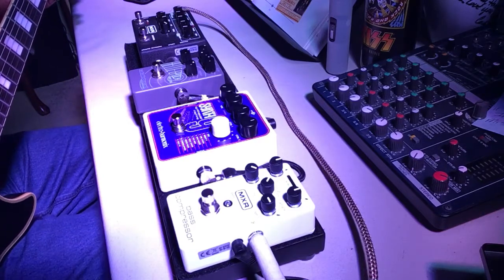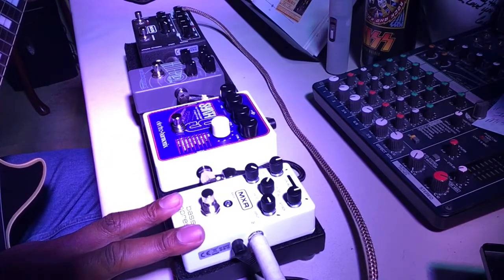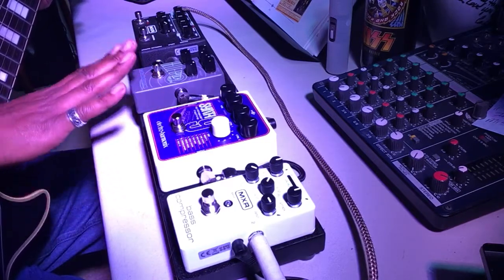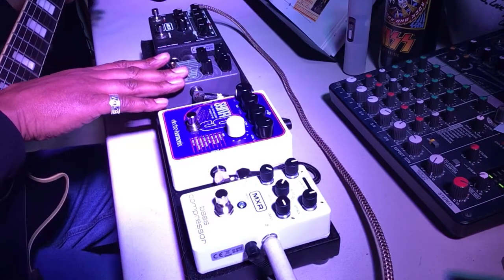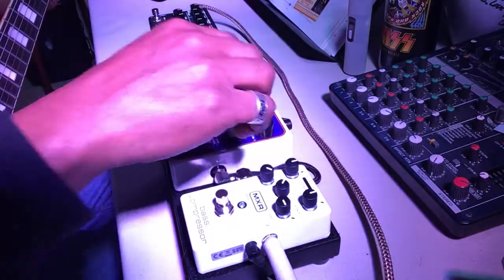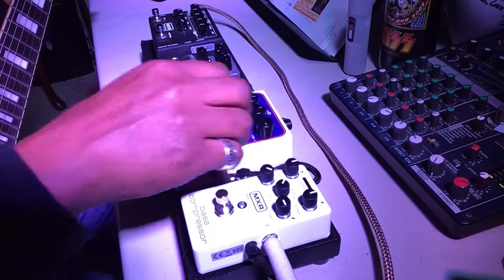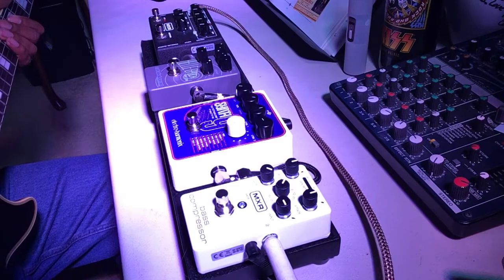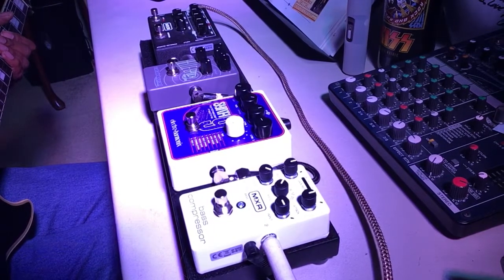EHX Synth9 & Catalinbread Belle Epoch demo